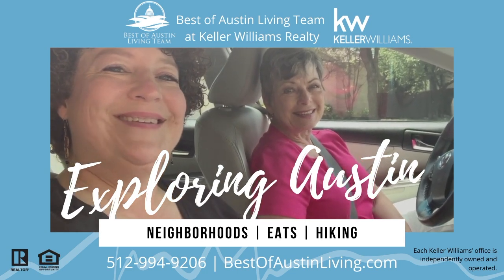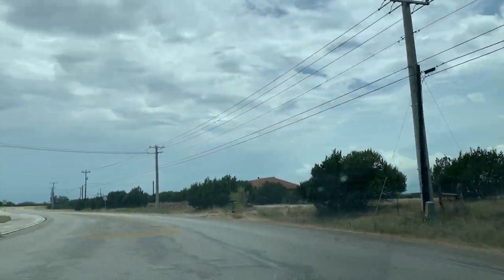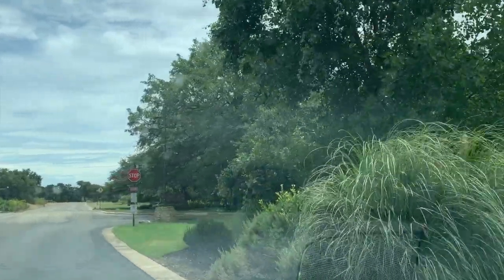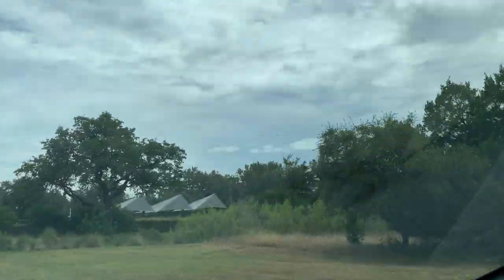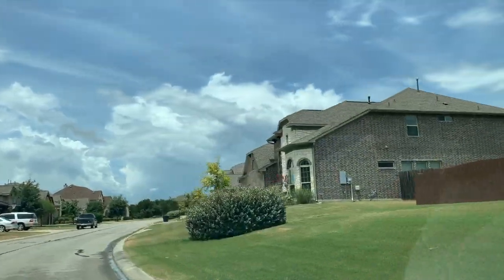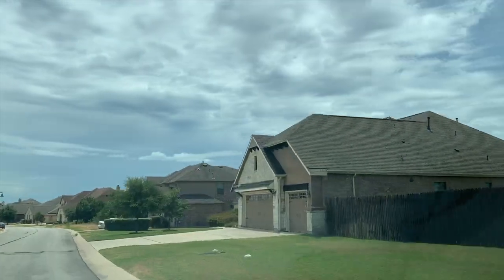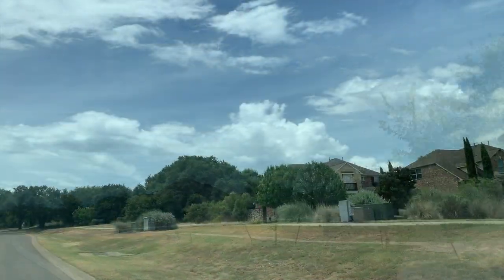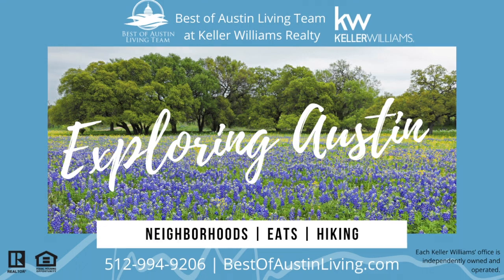Highpointe Neighborhood Exploring Austin with Best of Austin Living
Highpointe Neighborhood in Southwest Austin and Dripping Springs Exploring Austin with Best of Austin Living